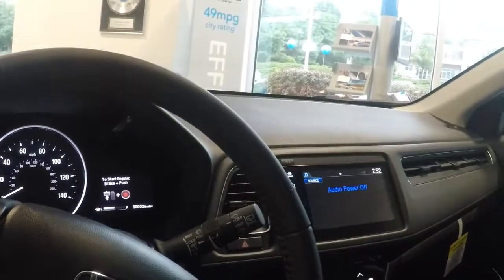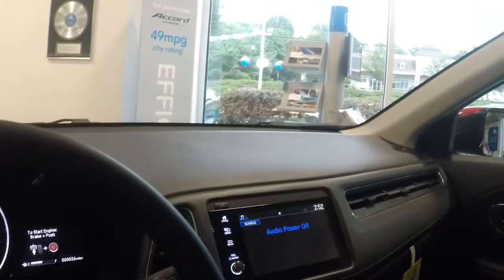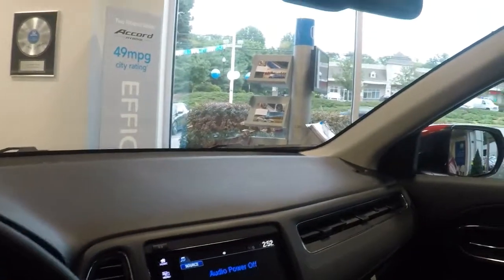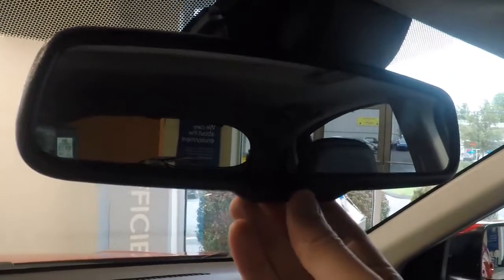Auto dimming Mirror